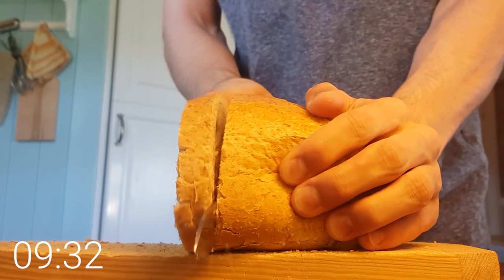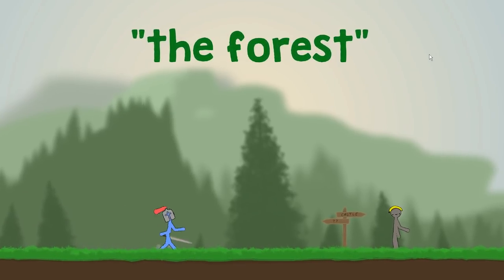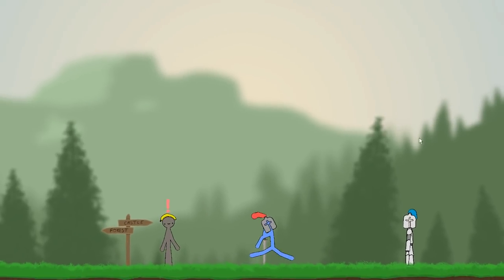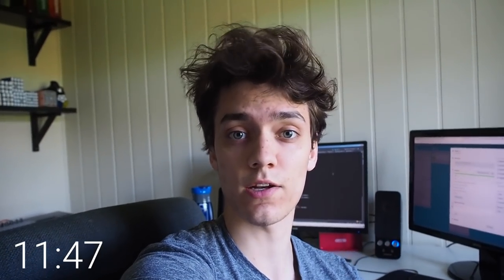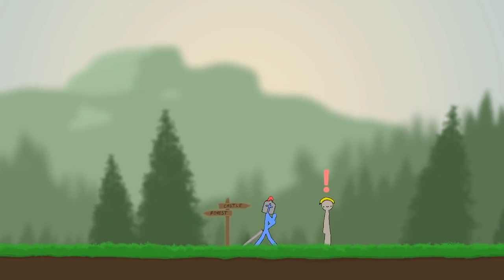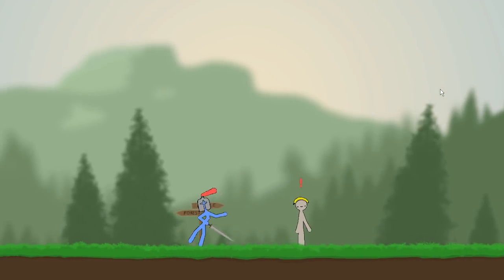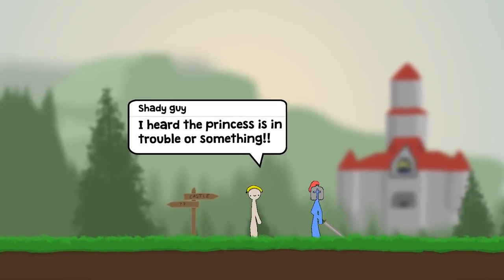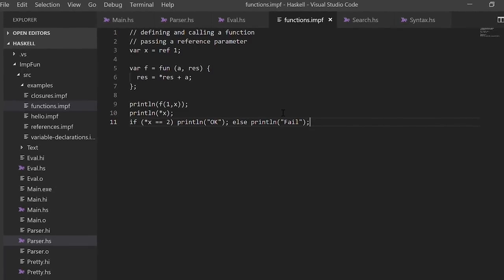A Day in the Life of an Indie Game Developer & Student - Wednesday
Third episode of a seven part series! :D

Third episode of my Day in a Life series! :D

PC SPECS:
GTX 1060
i7-3770
16GB RAM

Inspired by / Similar videos:

ThinMatrix (If you haven't seen these, what exactly are you doing??)